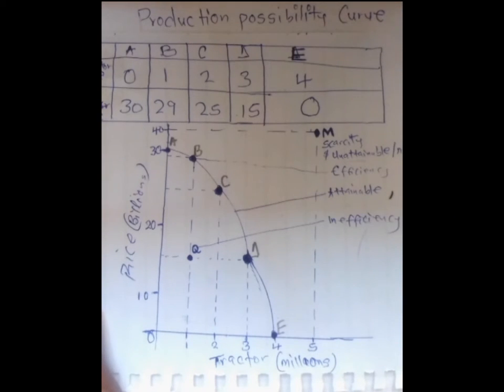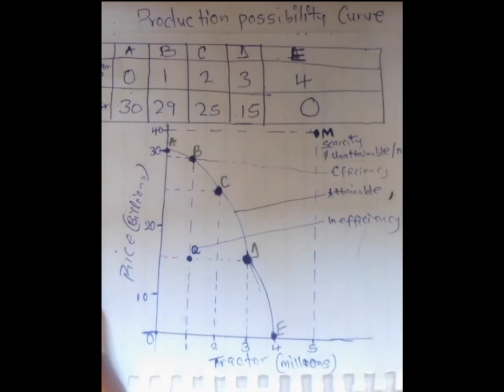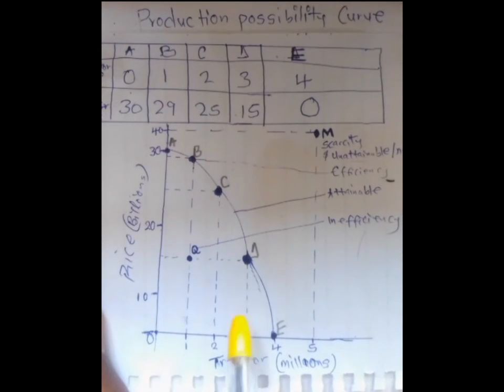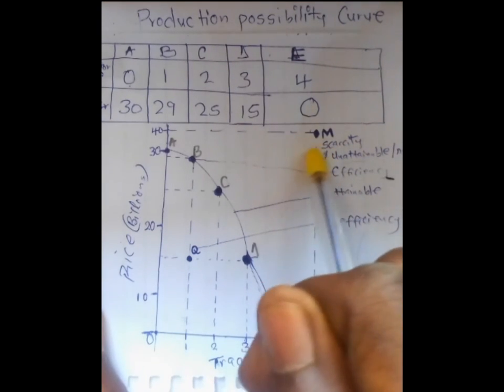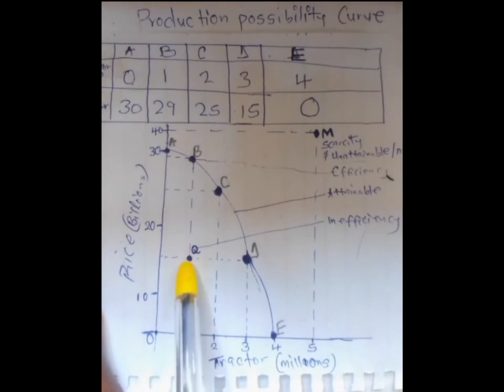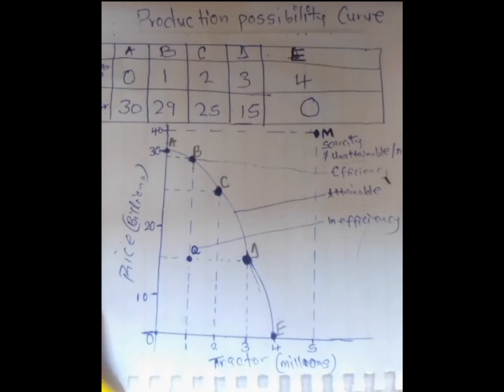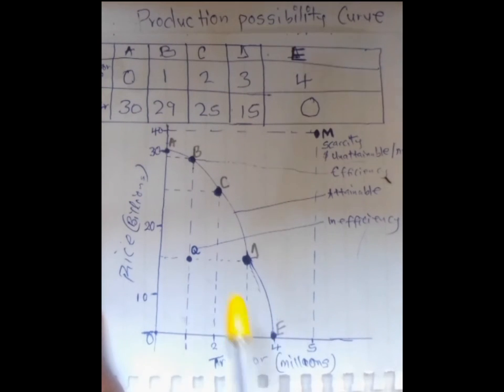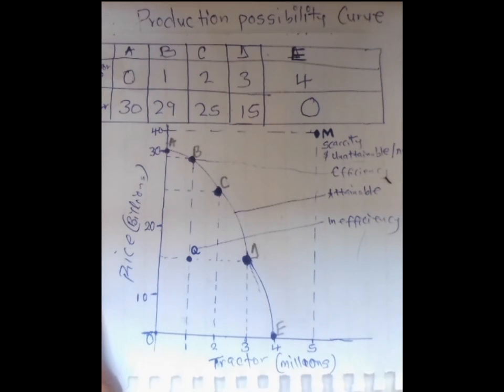Easy way to draw production possibility Curve fast and realible